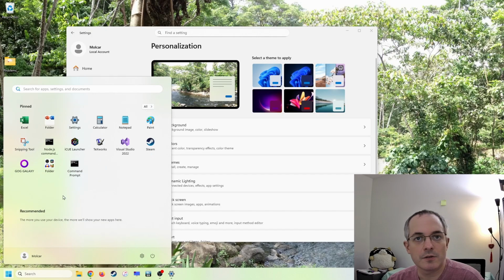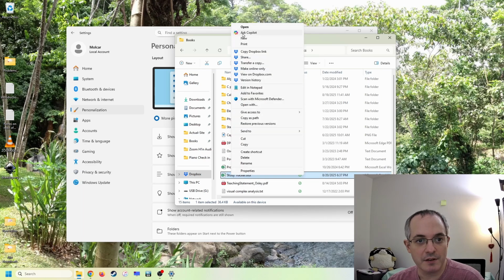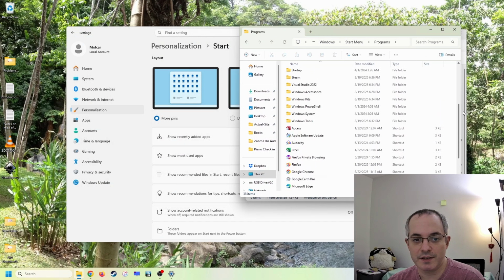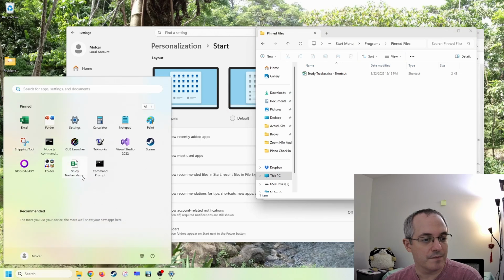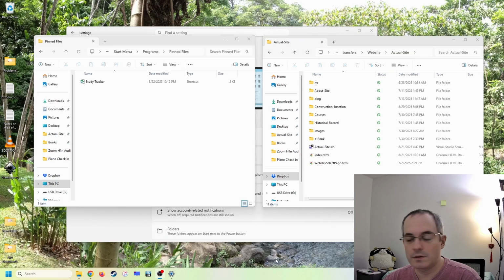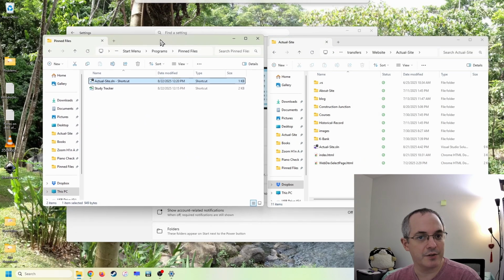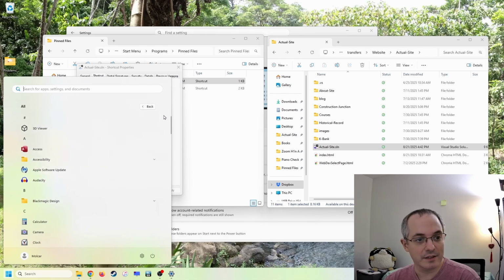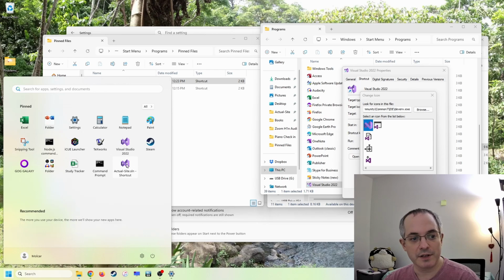Pin Files to Start Menu and Change Icons | Windows 11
How to pin specific files to the start menu and how to change the icon appearance.